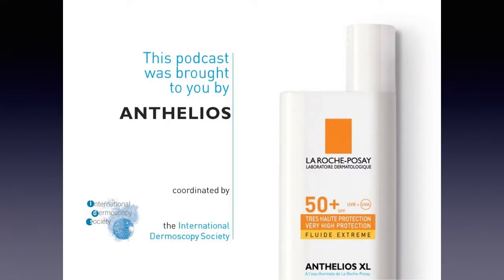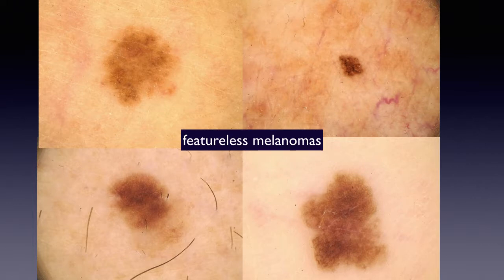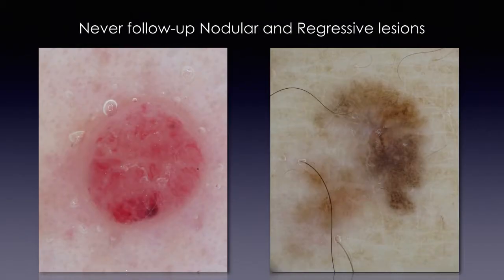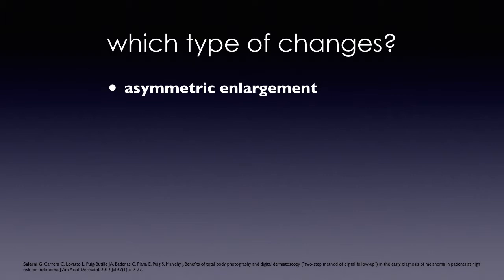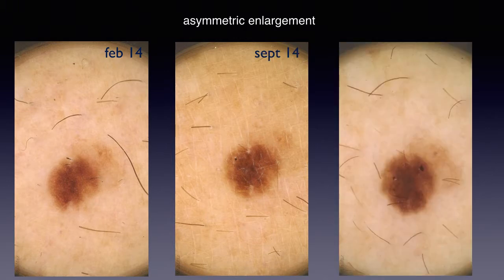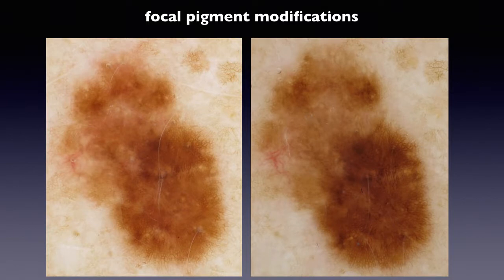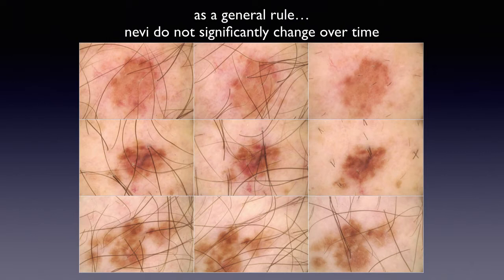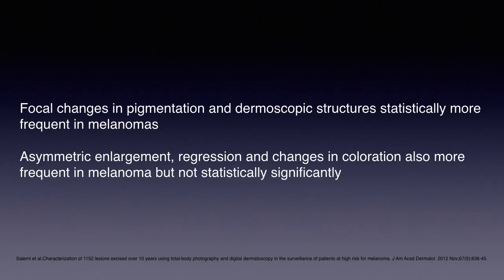Changing lesions during follow-up - Dr. Elvira Moscarella